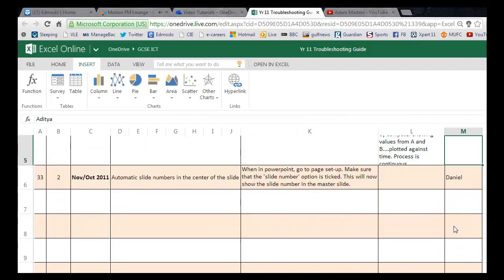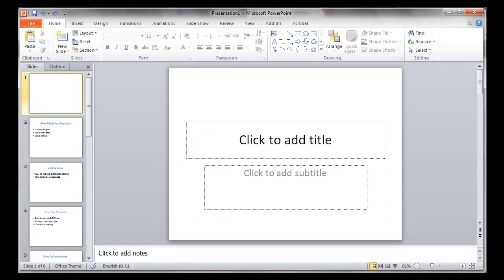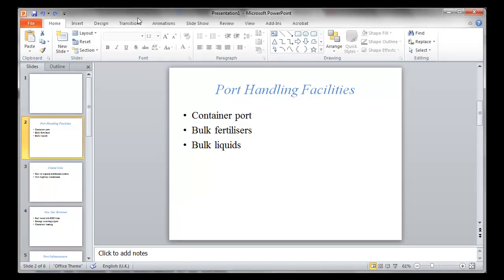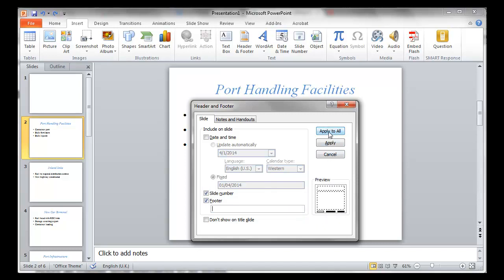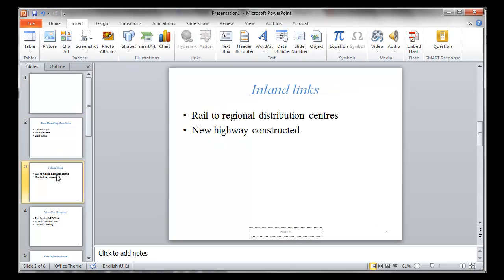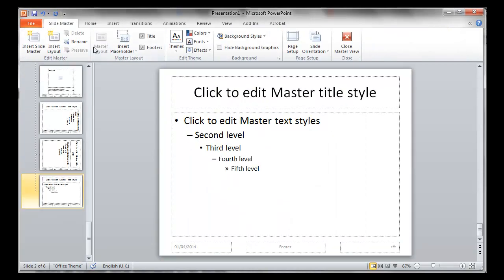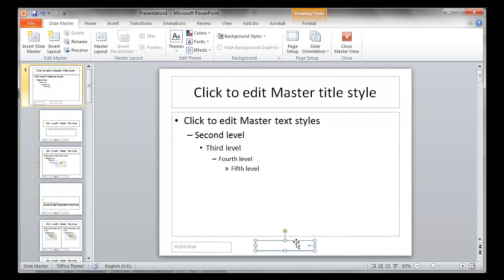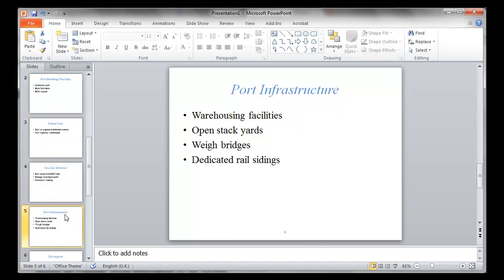Video 18 - Slide Number in (PowerPoint)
IGCSE ICT, November 2011, Paper 2, Q33.
Microsoft Word Task:
"Automatic slide numbers in the center of the slide"